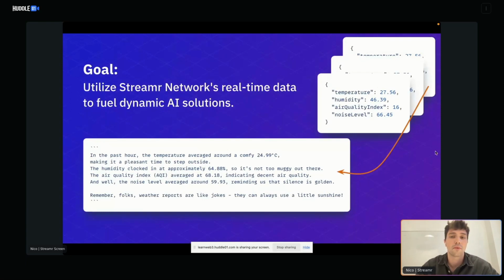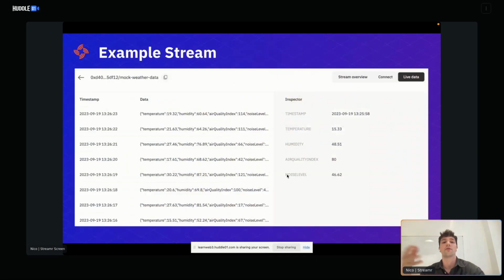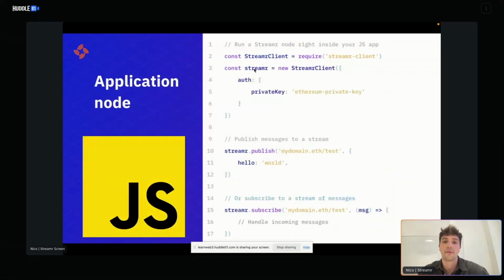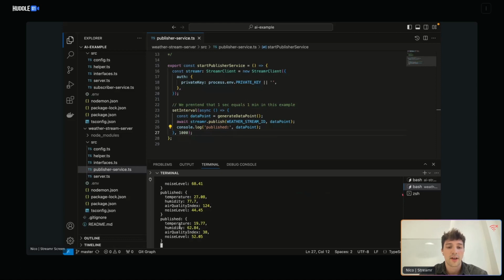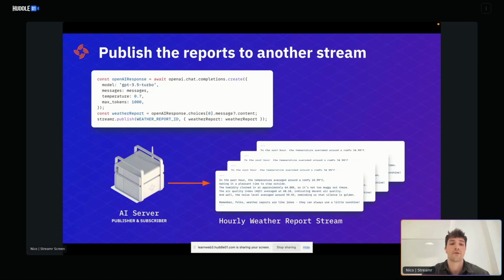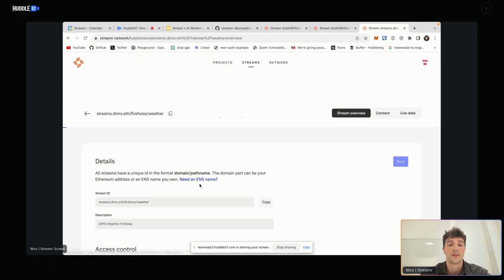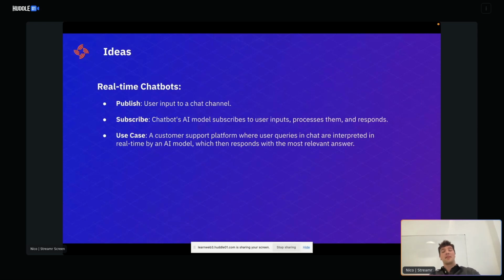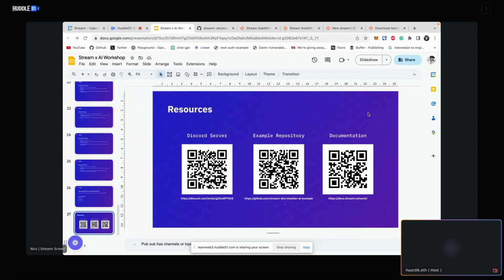Decentralized real-time data feeds with Streamr - Decentralized Intelligence Season 1 Hackathon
Decentralized Intelligence Season 1 brings together the best students using next-gen technologies to build the future using blockchain and AI tech.